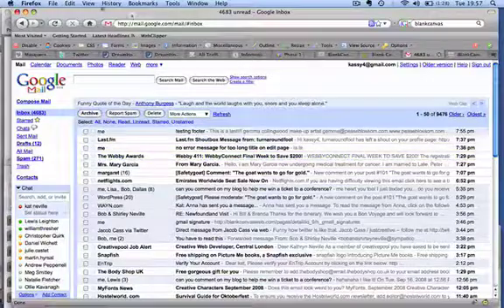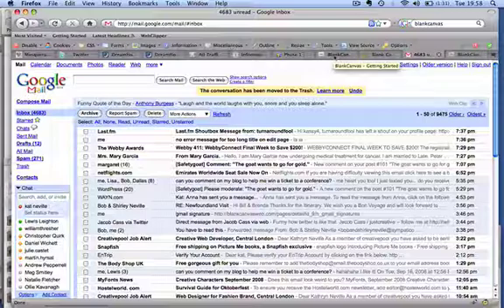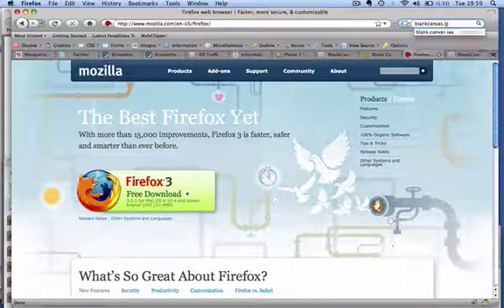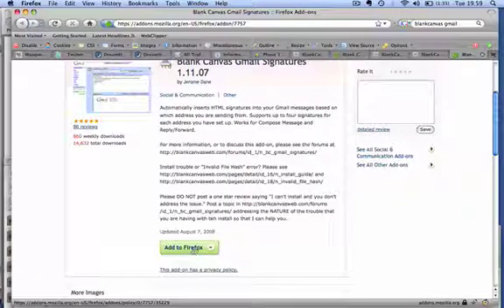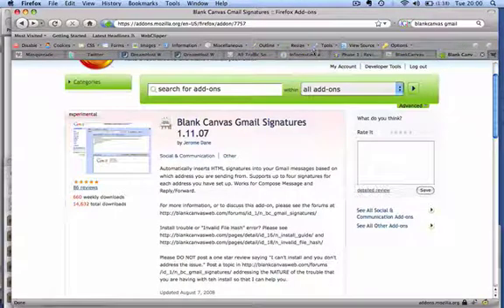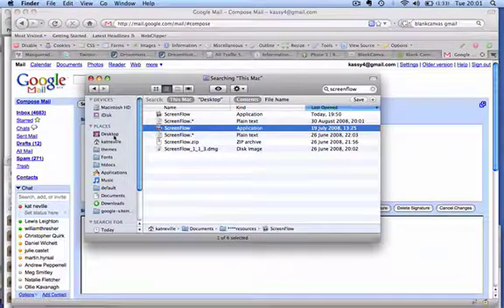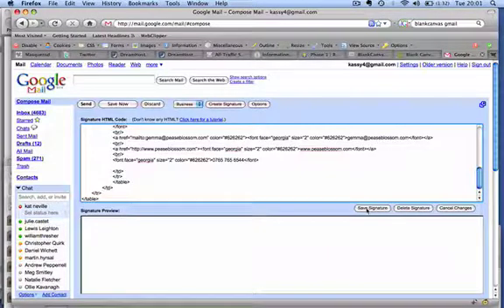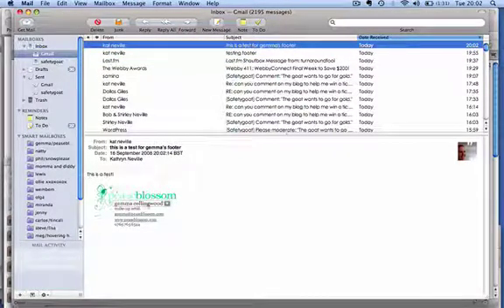add signature to gmail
How to add a signature to gmail on firefox